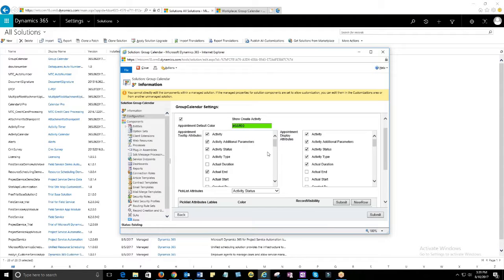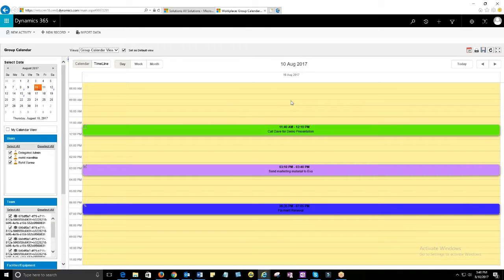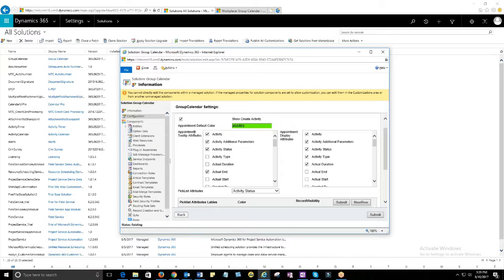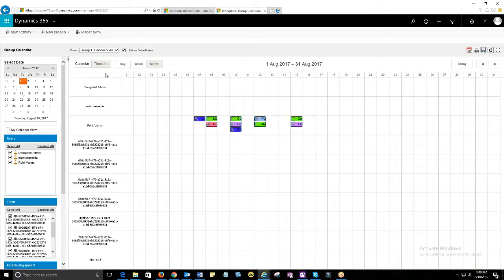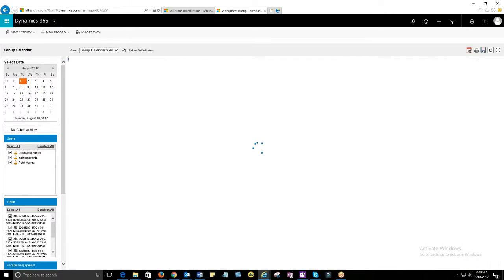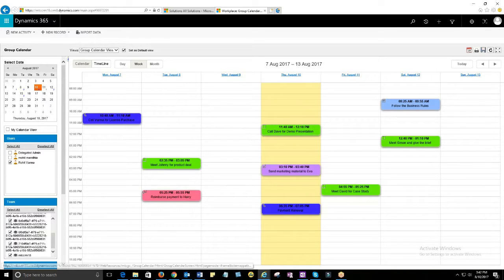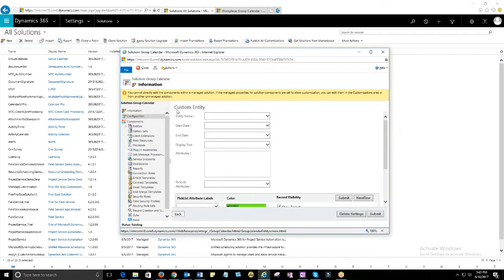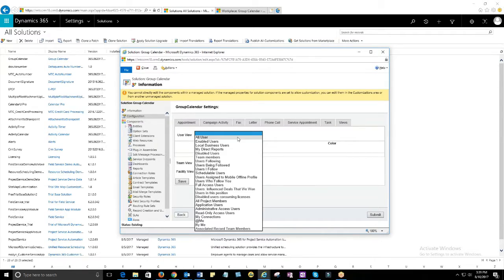Group Calendar for Microsoft Dynamics 365/CRM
Assign and Monitor your team activities using MTC's Group Calendar.